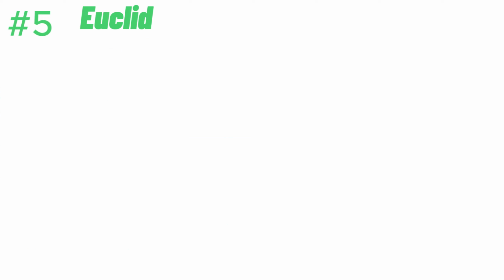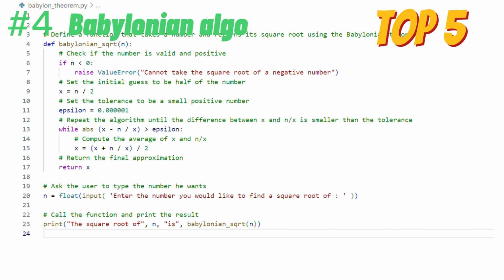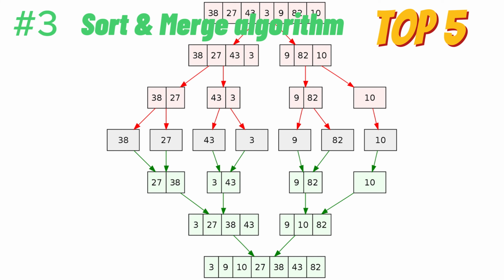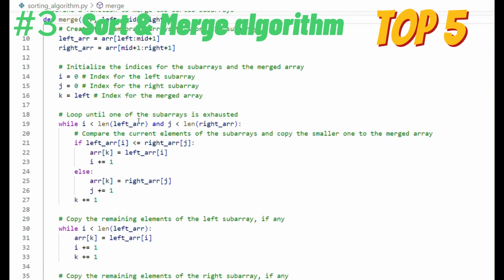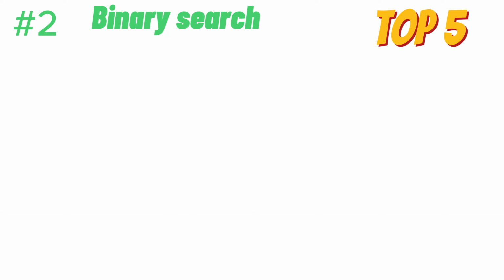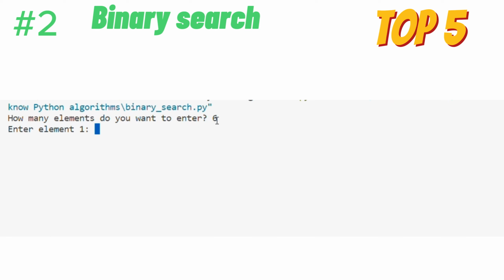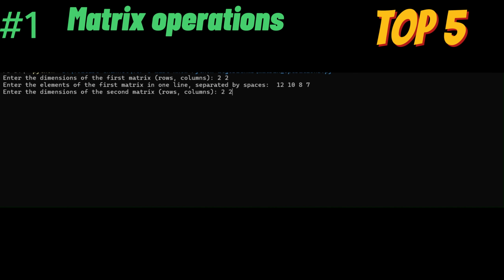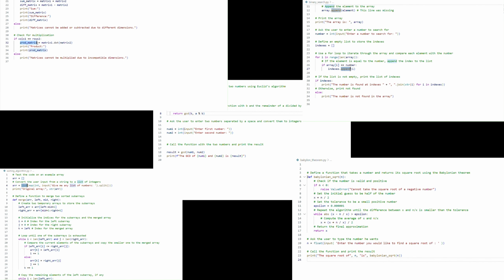Learn Python basics with only 5 algorithms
Based on my experience, I chose TOP-5 algorithms for computer science.
Data types, variables, if , while , for statements , arrays , lists and more...

Editor : @By_Kamran7
Idea by : @001Computation